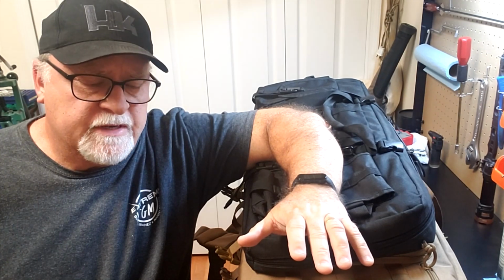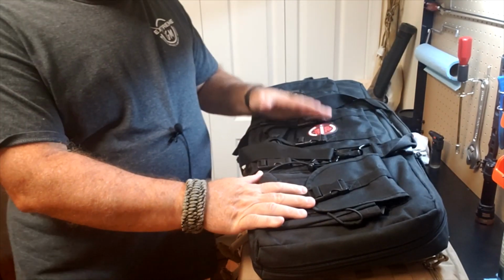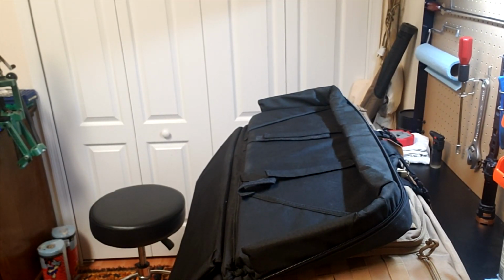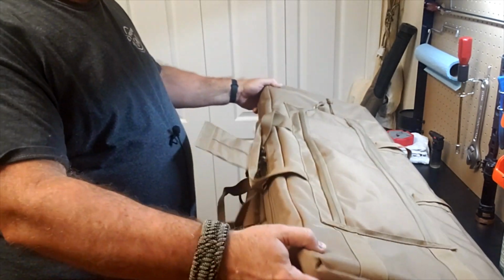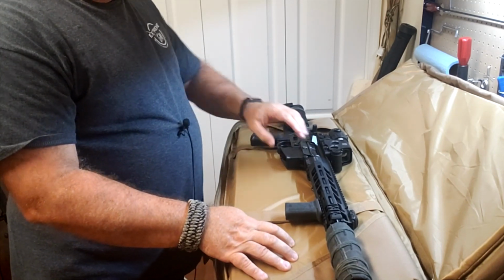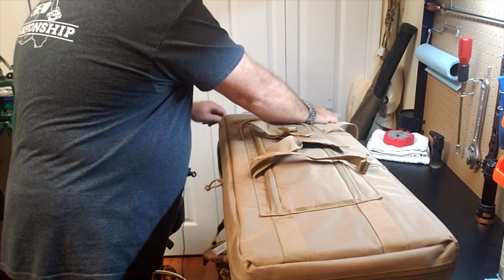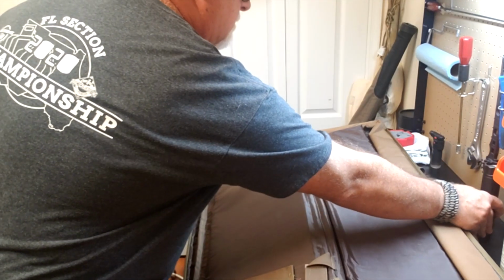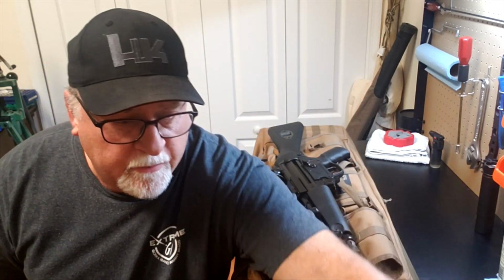Best sized rifle bag 28", 36" or 42"???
Review of three sizes of rifle bags while using rifles as examples.